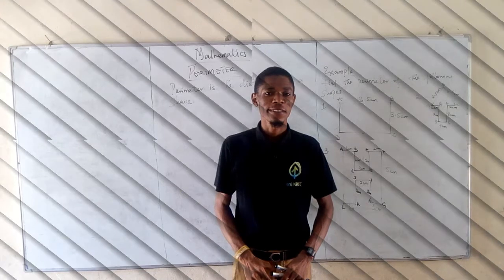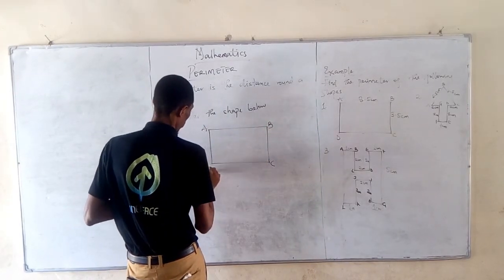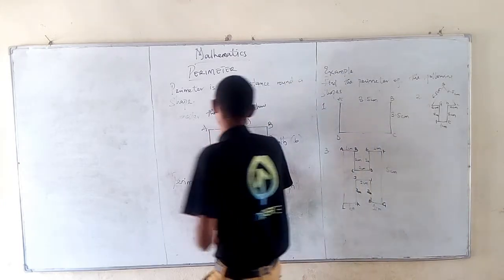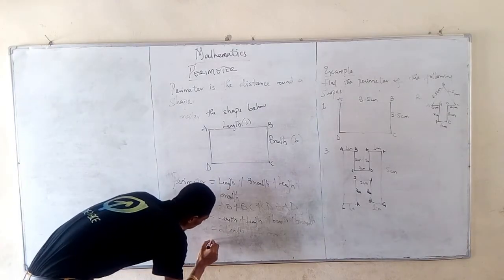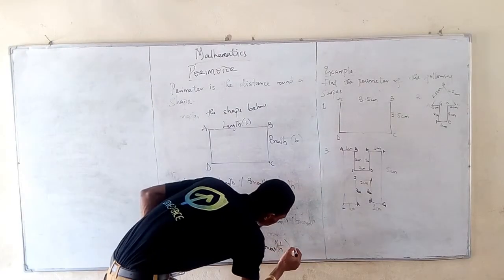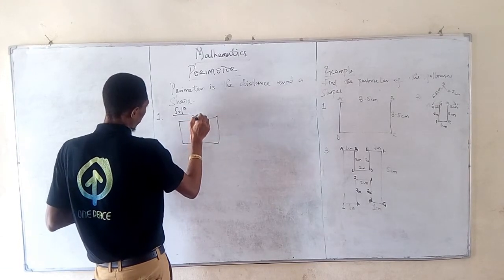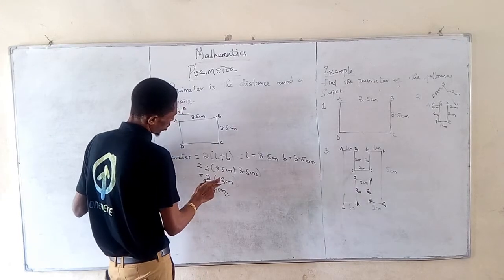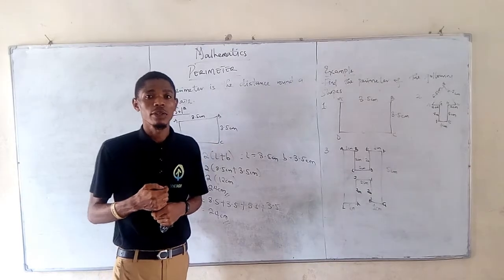Perimeter- Pt 1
Wesley Grace and Success Schools
Subject: Mathematics
E-Class: Primary  2 and Primary 3
Topic: Perimeter
Tutor: GODWIN UCHENNA